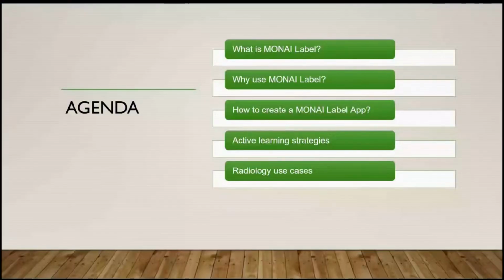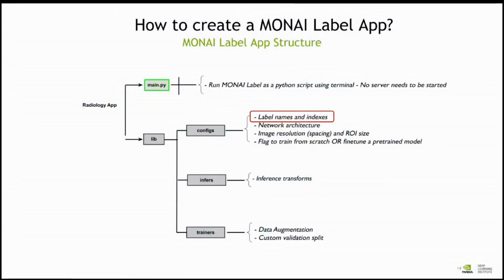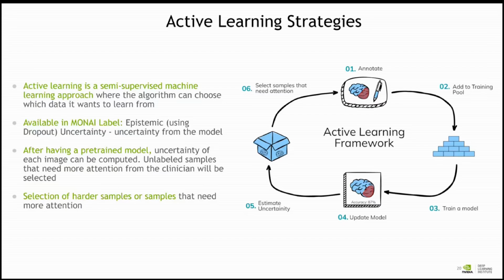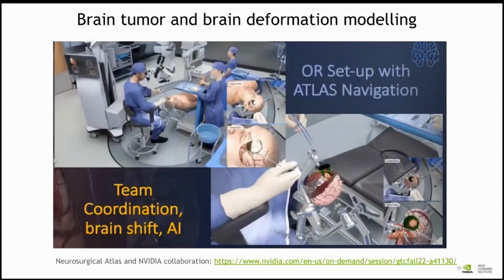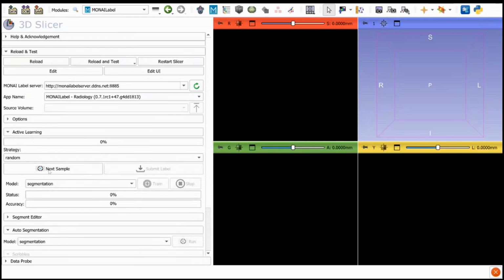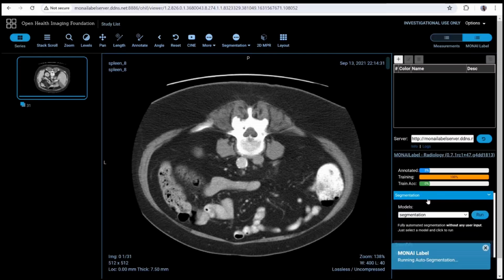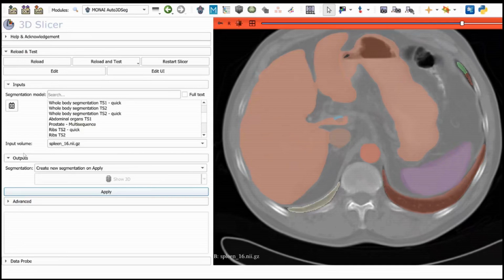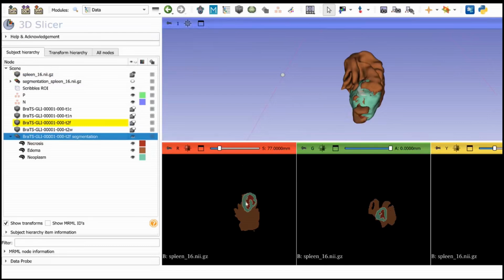MONAI Label: an open source image labelling and learning tool by Andres Diaz-Pinto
The material presented in this video belongs to the authors. Please ensure proper citation when referencing this content.